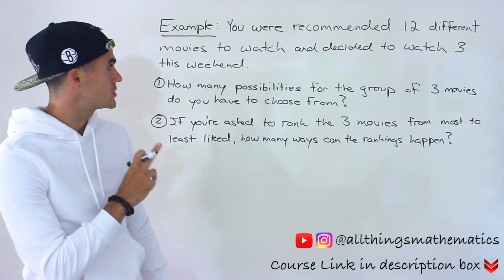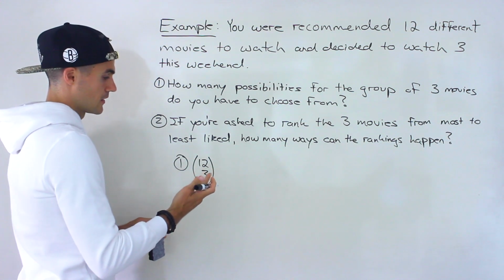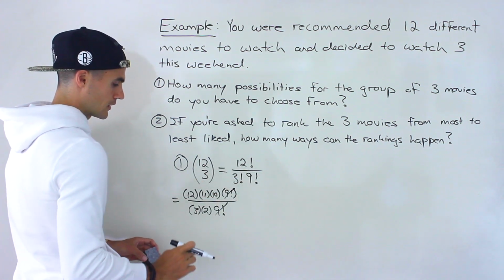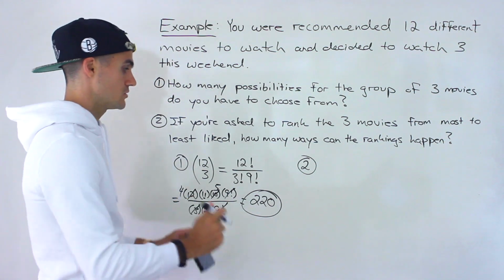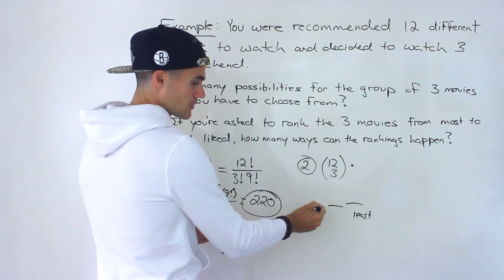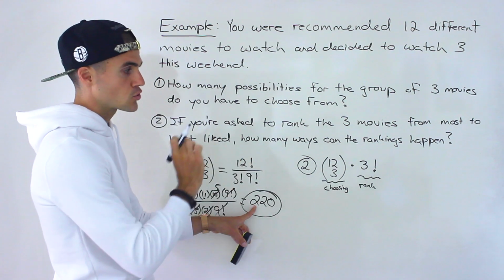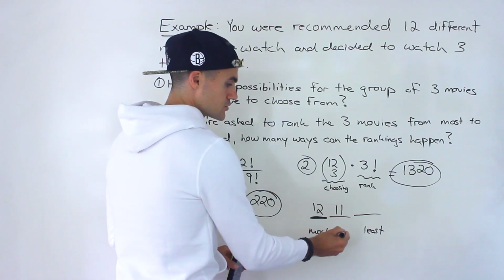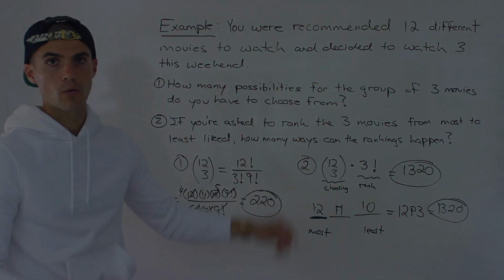Math 1228 (Western University) - Combinatorics - Ranking vs No Ranking Word Problem